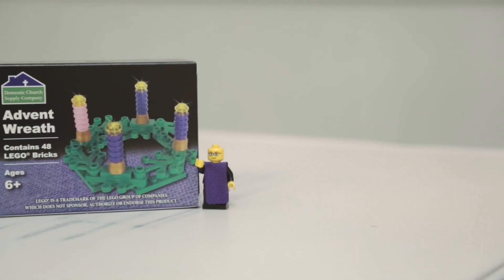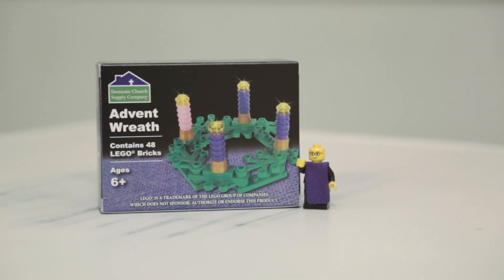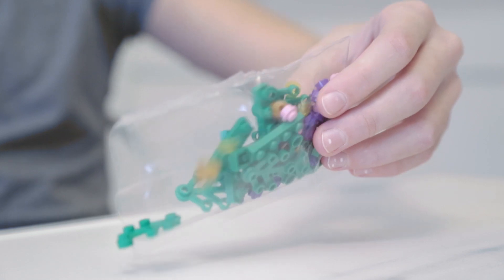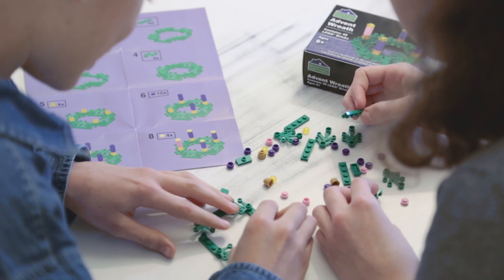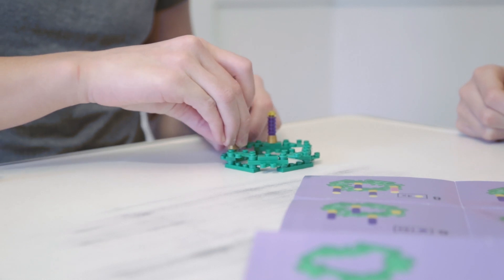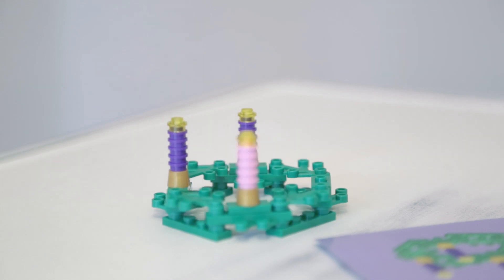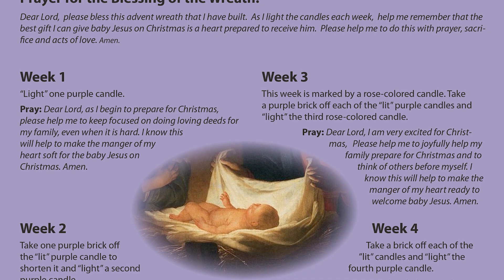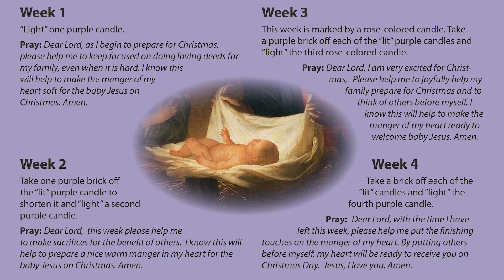Advent Wreath Custom Brick Set Promo